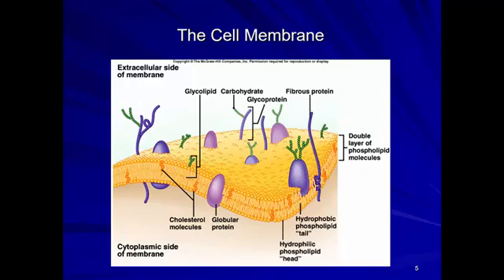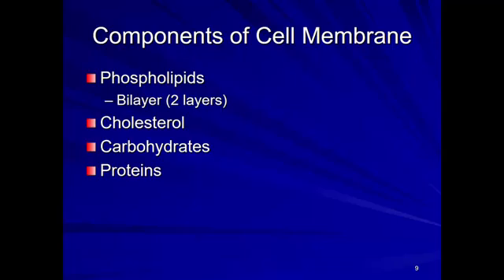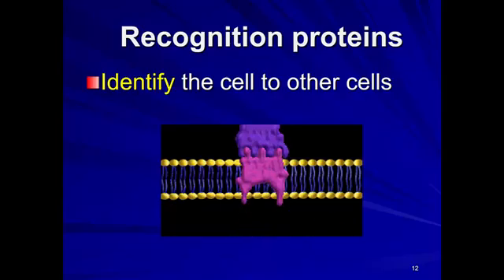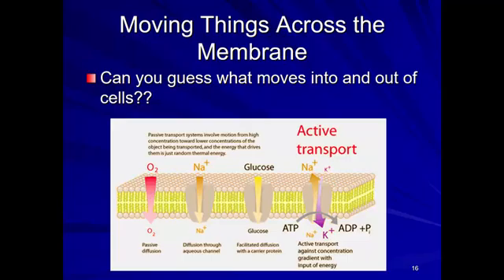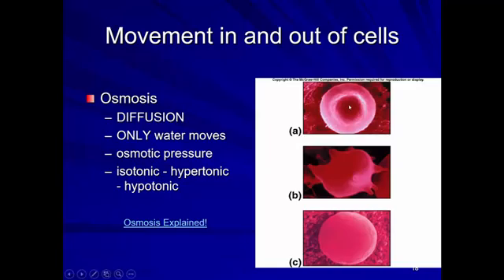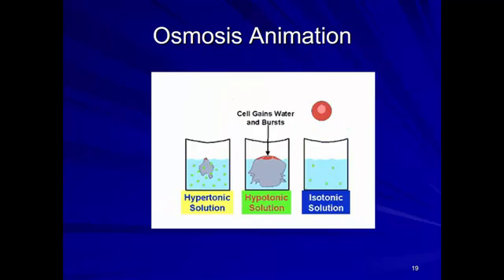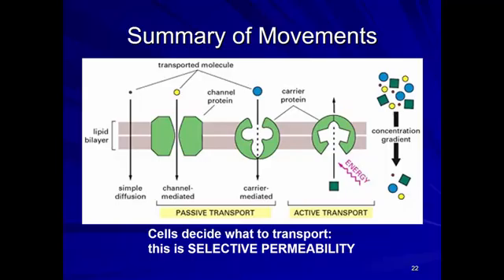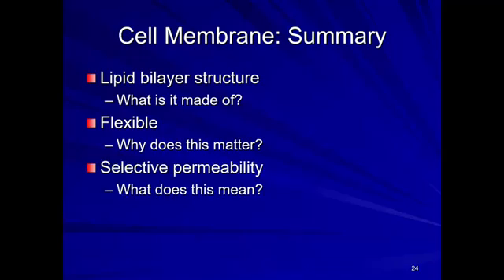AP1 G3 Module 1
Cell Membranes and Transport